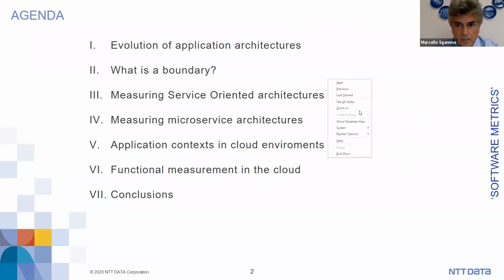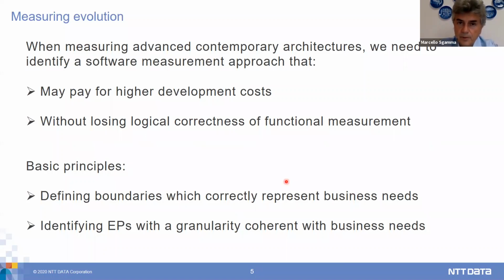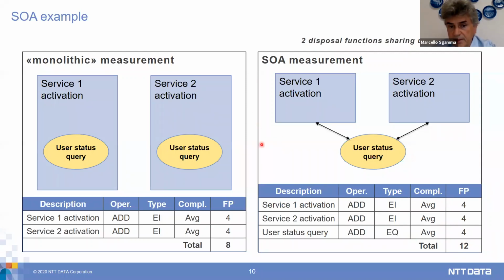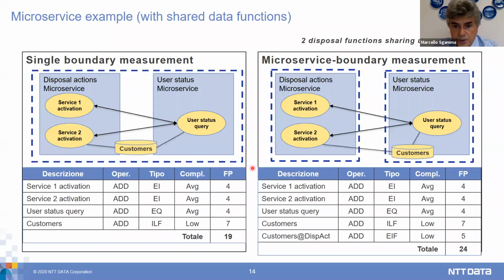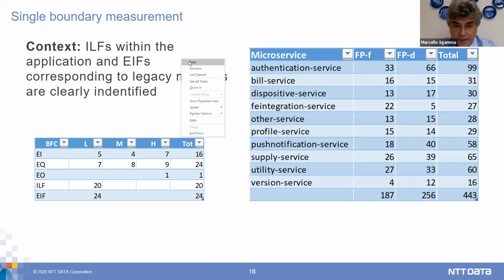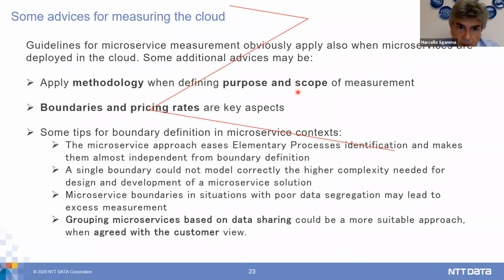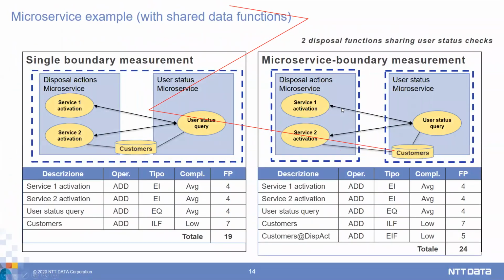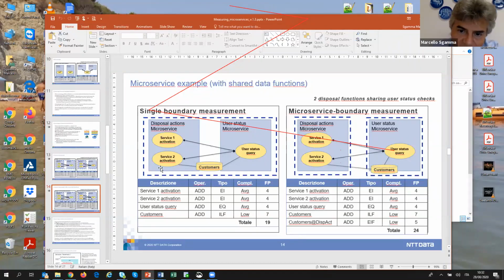Measuring Microservice Architectures and Cloud Applications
IT Conference 2020 - Measuring Microservice Architectures and Cloud Applications – Marcello Sgamma from the 2020 IT Conference hosted by ISBSG